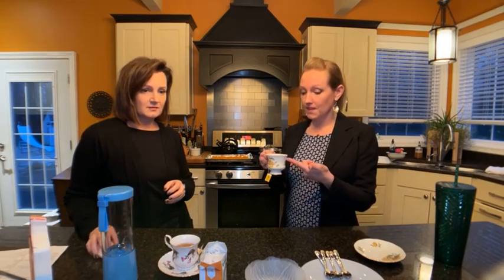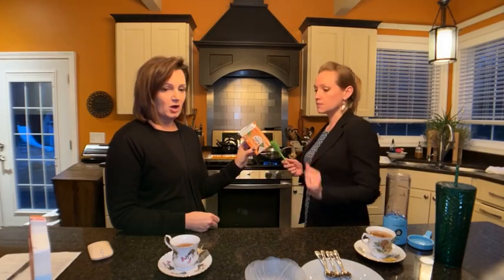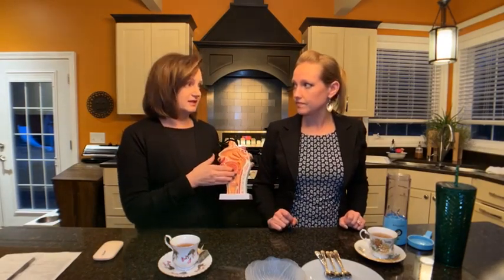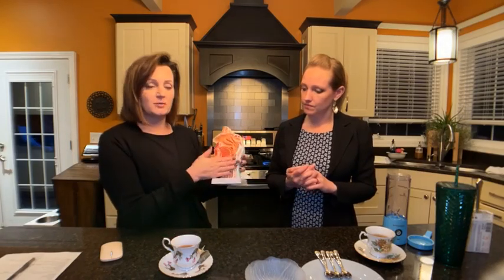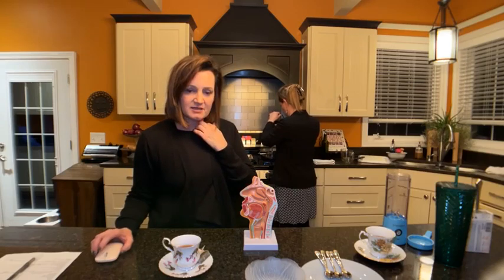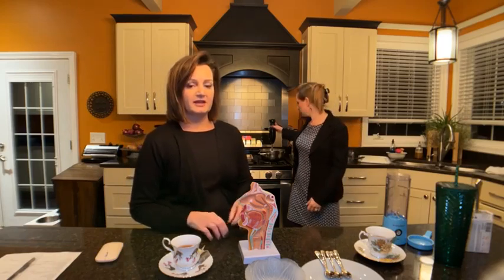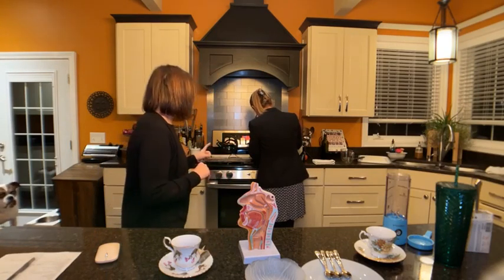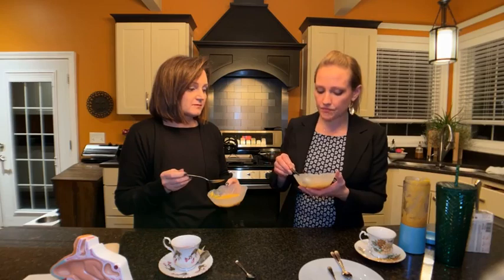Pharyngeal Dysphagia & Butternut Squash Soup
January 11, 2023 - Cat (RD) and Steph (SLP) discuss Pharyngeal Dysphagia and make a Dysphagia puree appropriate Butternut squash soup.

This soup is perfect for a chilly day and hearty enough to fill you up. We added tofu to increase the protein content and make is a balanced meal.